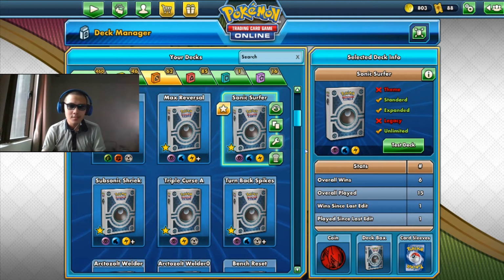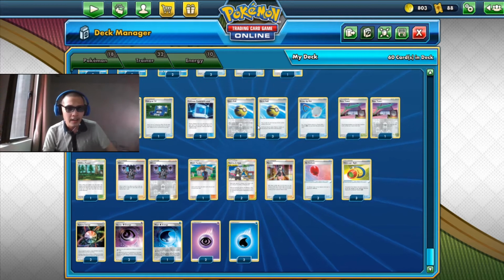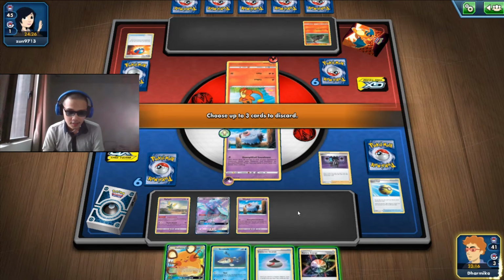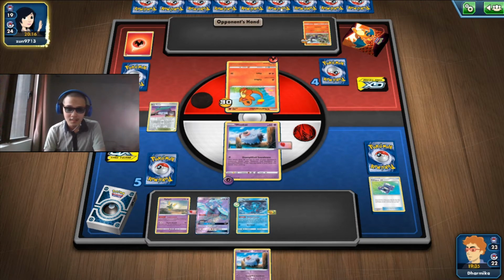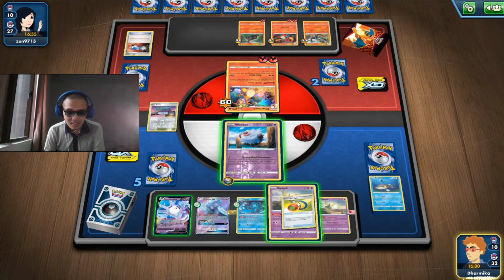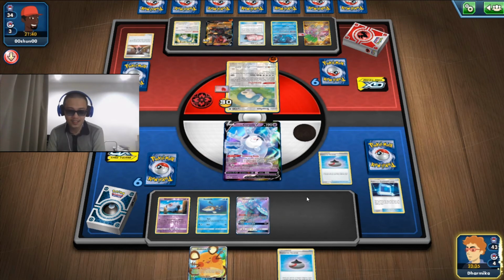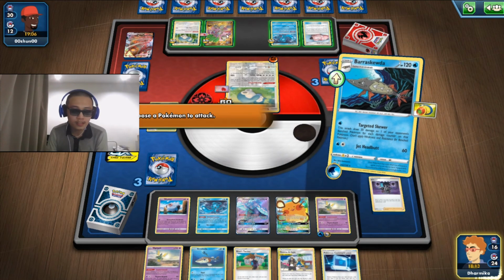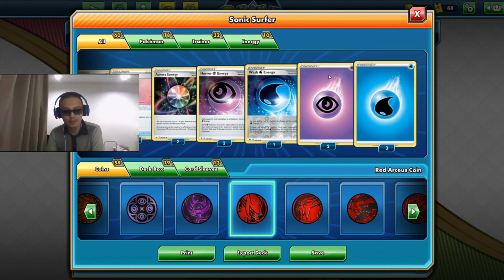Woobat Barraskewda Deck. Pokemon TCG Online Gameplay. Vivid Voltage Standard Deck 2021.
Gear up your Woobat Deck with our Allister, Barraskewda Formation, completed by Guzma & Hala's tag summon, Quick Ball discards, Rose Towers & Blue's Secret Tactics. Hit your opponent with back to back unamplified soundwave strikes, from Turn 1, with this incredible new combo!

Quick reminder: Pokemon TCG Player's Cup 3 Starts on 26th January. Check events tab for more info.